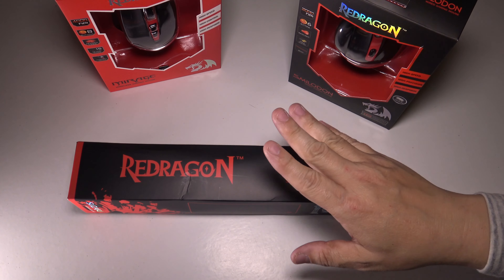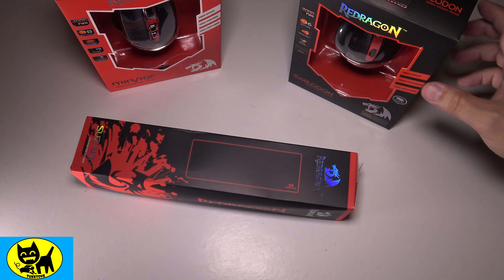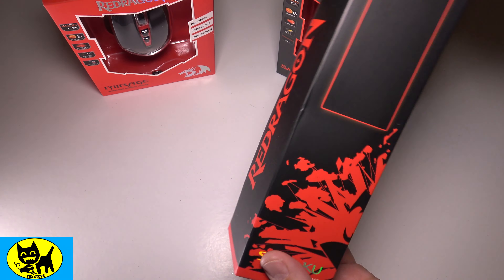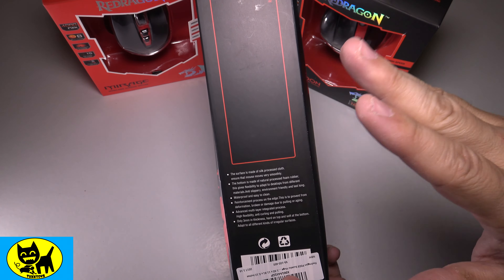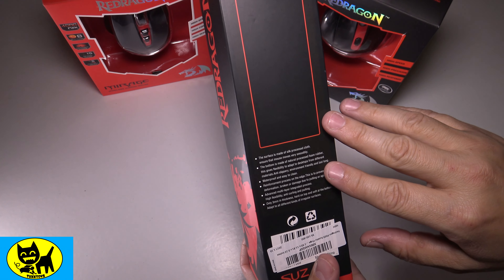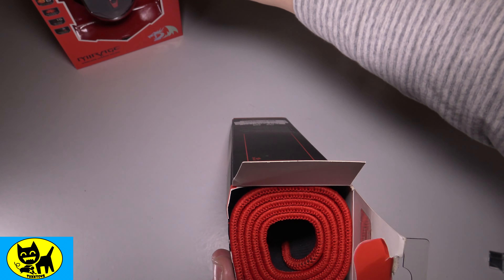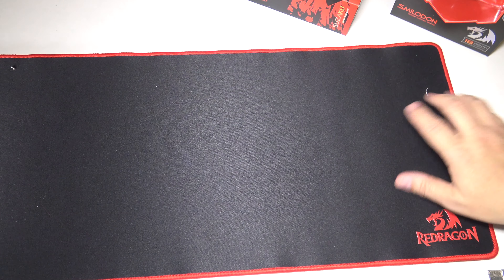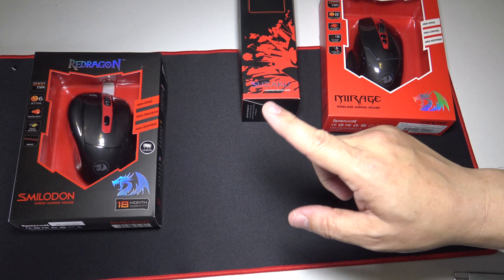Redragon P003 Suzaku Huge Gaming Mouse Pad Mat - 4K UHD Video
Lets check out the Redragon P003 Suzaku Huge Gaming Mouse Pad Mat. This is perfect for me!